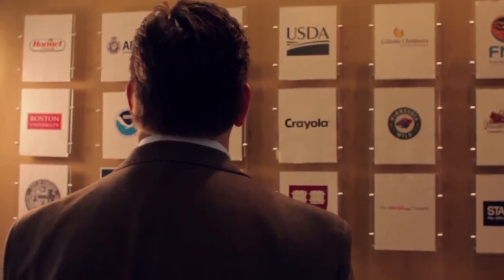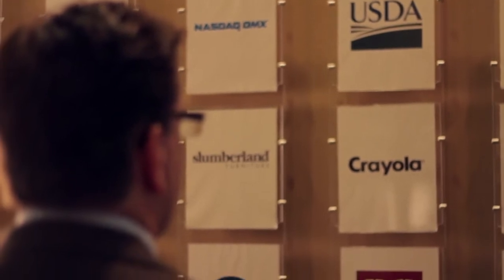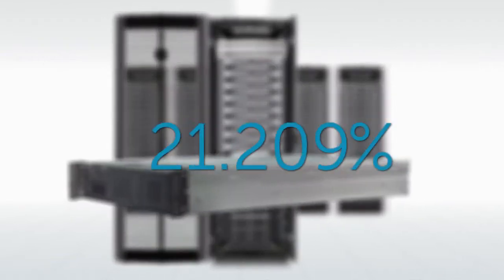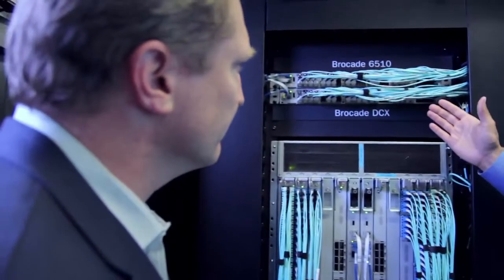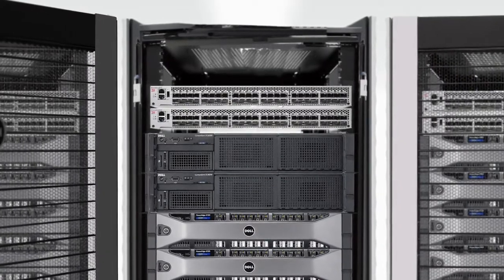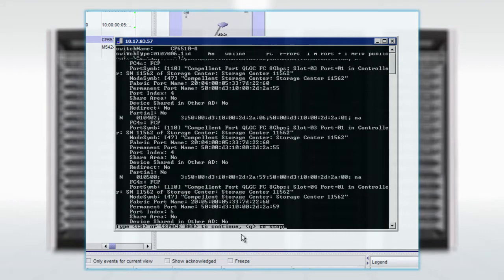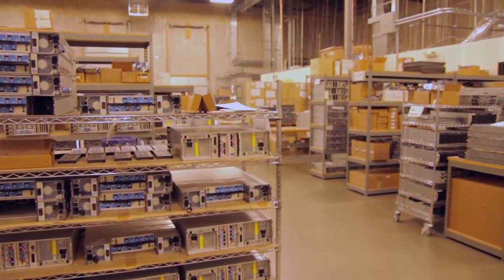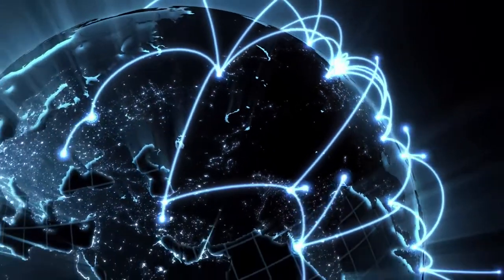Dell Compellent Brocade Corporate Video